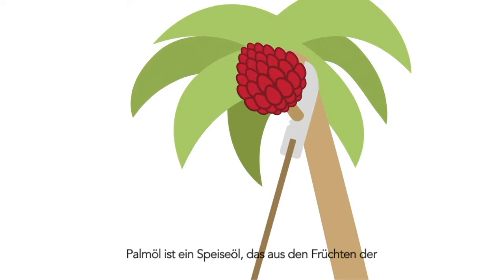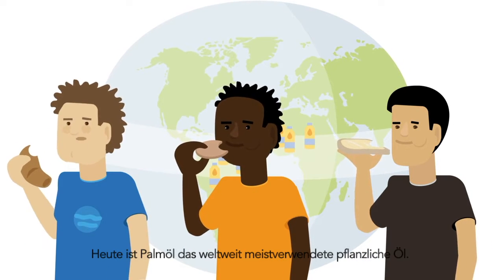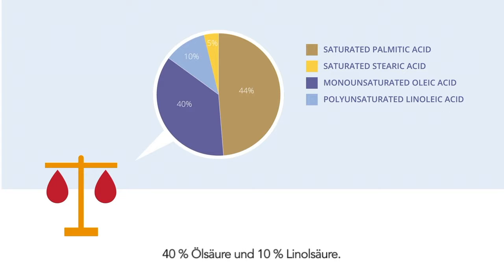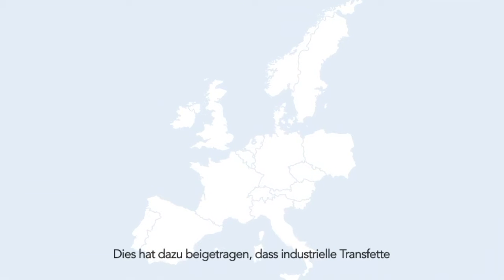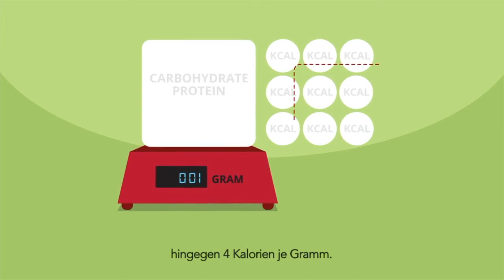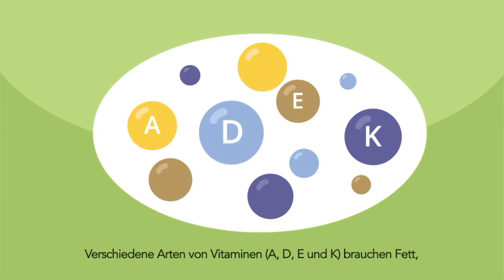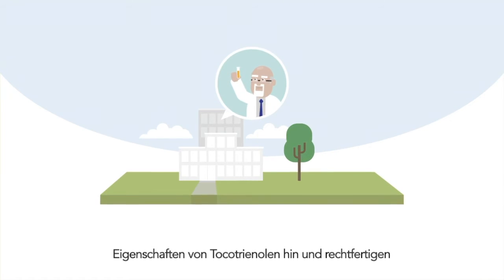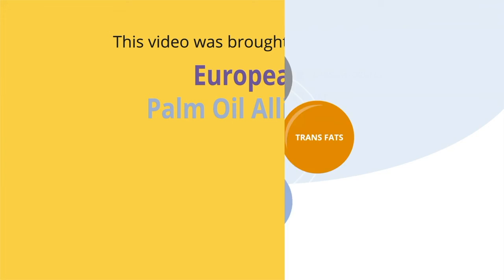Palm oil & Health (Deutsche Untertitel)